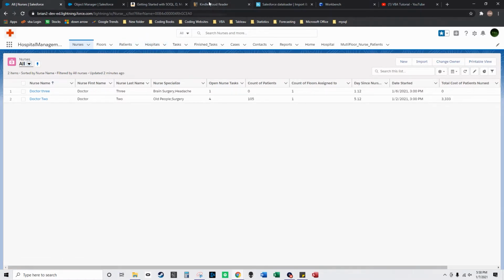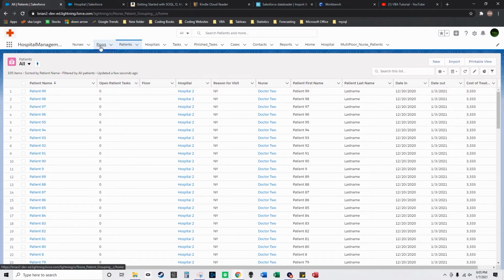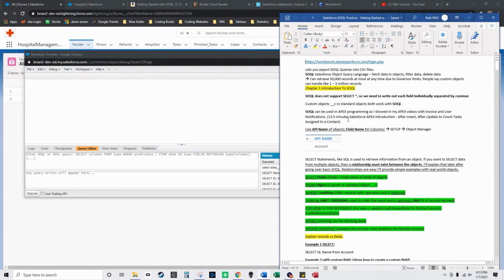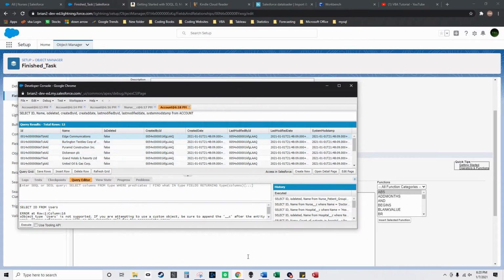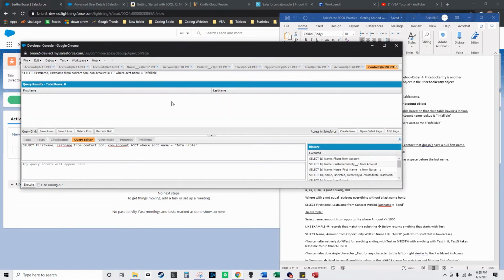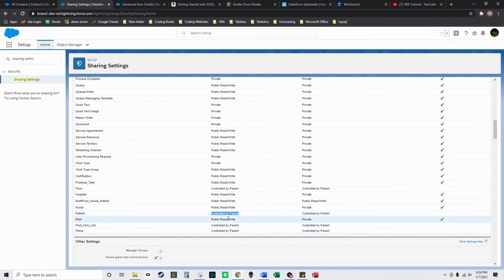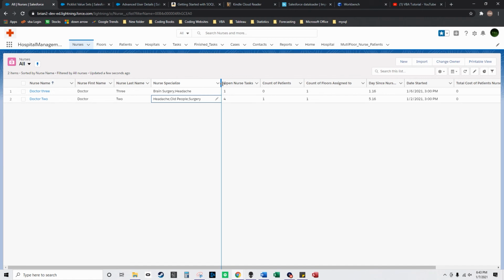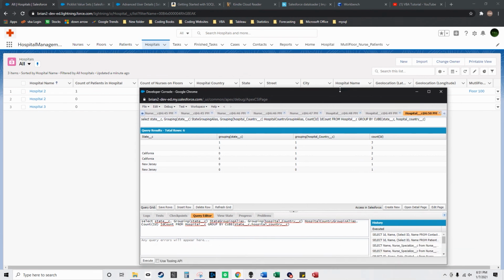Salesforce SOQL Tutorial Hospital Object Relationships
Salesforce SOQL Tutorial:
Please note Search Layouts can distinguish the Hospital 2, Hospital 2 at like 5:00 when I explain Master-Detail.

You can switch from Lookup to Master-Detail as long as every field has a value.

Keep in mind that the picklists I show you are what the values in Opportunities’ stages are. So essentially in the Lightning Record Pages if you add a Component called Path, you can create a New Path with a picklist that I show you in this video. You can then add a max of 100 values to this picklist to this path. Each value can represent a stage. Now factor in the first APEX video at 31 minutes onward - I show you how to create new records based on stages of a picklist. Essentially, you can manage inventory in an even more customized way by listening to the picklist portion of this SOQL video at 46 minutes, watching my inventory management video, etc.

SOQL Starts at like 27 minutes. I basically explain Objects, Custom Objects, Fields, Records
Custom Fields, Master-Detail and Loopup Relationships, DataLoader APEX to UPDATE/Insert,
Workbench to Export SOQL queries, SOQL pulls 50K records max, etc.
Example 1 SELECT:
SELECT Id, Name from Account

Example 2 with custom field: (show how to create a custom field)
SELECT Name, CustomerPriority__c from Account

Example 3 with custom object: (Show how to create a custom object)
SELECT Name, Amount__c from Invoice__c

Example 4 - System Fields:
SELECT ID, Name, isdeleted, createdbyid, createddate, lastmodifiedbyid, lastmodifieddate, systemmodstamp from ACCOUNT

System Fields:
ID Unique Identifier of record (PK if you watch my Access Relationships video 1-1, 1 to many, many to many)
IsDeleted Checks if record is in recyclebin, if isDeleted is true, the record is in the recycle bin, otherwise the record is not soft deleted
CreatedById ID of user who created the record
CreatedDate Date and time this record was created
LastModifiedById ID of User who Last Modified it
LastModifiedDate Date and Time this record was last modified by a user
SystemModStamp Date and Time when this record was last modified by a user or by an automated process (aka trigger)

Example 5: Delete records from a custom object: Must include ID, MASS DELETE APP doesn’t work on Custom Object records:
SELECT Id, Name from Patient__c

Example 6 - User SELECT, note IsActive Fields says whether the user is active or inactive:
Select FirstName, LastName, IsActive FROM User

Example 7 - You can use aliases with SOQL like in Access SQL. Aliases shorten the table name.
SELECT Acct.Id, Acct.Name FROM Account ACCT – acct is the alias for account object

Example 8 - You can select columns from one table and match them to another table based on that child table
Example 8 - having a lookup relationship to the master table. So in this case, the Contact table’s Account name lookup is “Infallible”:
SELECT FirstName, Lastname from contact con, con.account ACCT where acct.name = 'Infallible'

Example 9 - WHERE with a value:
SELECT FirstName, LastName from Contact WhERE lastname = 'Bond'

Example 10 - WHERE example for any contact that doesn’t have a null first name. != means not equal
SELECT FirstName, LastName FROM Contact WHERE FirstName != null

Example 11 LIKE using % for any amount of characters; _ for a single character:
SELECT Name, Amount from Opportunity WHERE Name LIKE 'Test%'

Example 12 IN Multiple values either of them has to be true:
SELECT FirstName, LastName FROM Contact Where FirstName IN ('Rose', 'Sean', 'Jack', 'Test')

Example 13 - AND Example both Where must be true; OR either must be true:
SELECT ID, NAME from Opportunity WHERE Name = 'me' and name = 'me2'

SELECT NAME, AMOUNT FROM OPPORTUNITY WHERE NAME = 'Infallible' or NAME = 'Infallible techno'

Example 14 - Lookup query to retrieve all accounts (including those without related Accounts) and their associated Contacts:
SELECT Id, Name, (Select ID, Name FROM Contacts) FROM Account

Example 15: Select relationship when Master Detail or Lookup __r means has the master detail column and __c is the object being pointed to by the Master-Detail - see Child Relationship Name
SELECT Id, Name, (Select ID, Name FROM Patients__r) FROM Hospital__c

Example 16: INCLUDES or Excludes for Multi-Picklist
SELECT Name, Nurse_Specialize__c from Nurse__c WHERE Nurse_Specialize__c INCLUDES ('Brain Surgery','2')

Example 17: Dates at 49 minutes also works with Date Time:
SELECT ID, Name, Date_Started__c from Nurse__c WHERE Date_Started__c = YESTERDAY

Example 18: GROUP BY ROLLUP Count
SELECT Name, COUNT(Nurse_First_Name__C) counts from Nurse__C group by rollup(Name)

Example 19: GROUP BY Rollup SUM
SELECT Nurse_First_Name__c, SUM(Open_Nurse_Tasks__c) SUMS From Nurse__c Group BY Rollup(Nurse_First_Name__C)

Example 20: GROUP BY CUBE
select state__c, Grouping(state__c) StateGroupingAlias, Grouping(hospital_Country__c) HospitalCountryGroupinAlias, Count(Id) IdCount FROM Hospital__c GROUP BY CUBE(state__c,hospital_country__c)